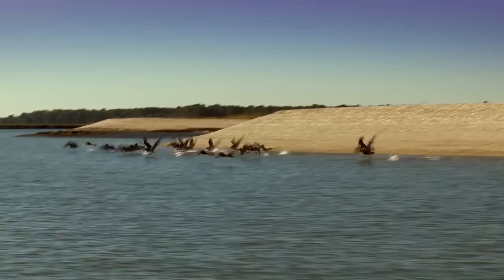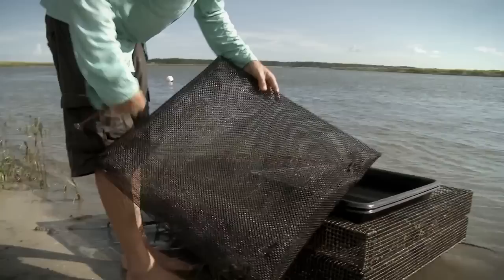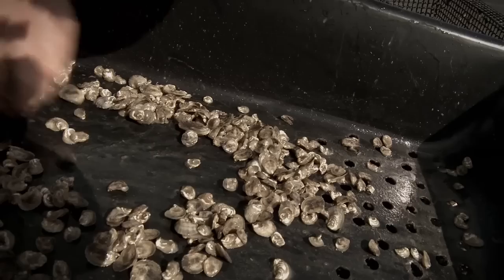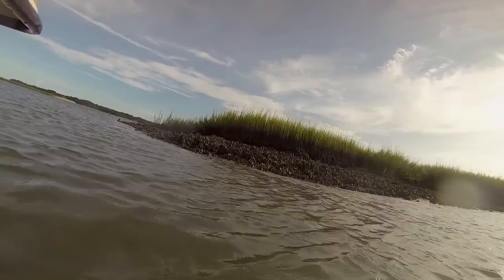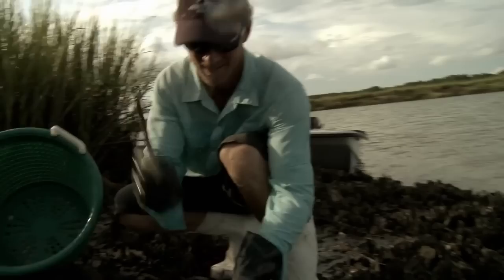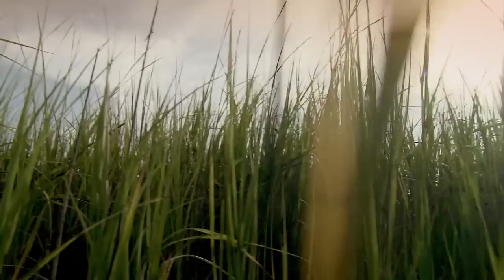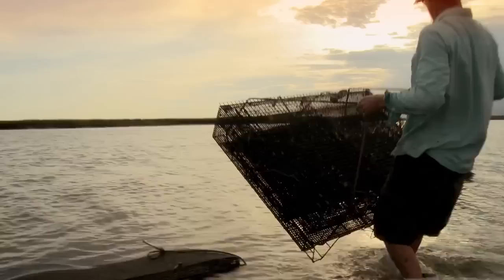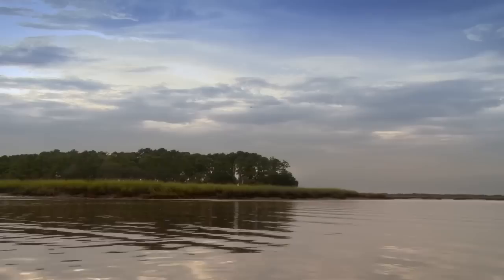How an Iraq War Vet Found Peace in Oyster Farming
This year, Eater is teaming up with James Beard award-winning Southern Foodways Alliance to spotlight their documentary work, premiering a short film every other week. This next piece focuses on military veteran Jared Mayhew, who farms oysters on the May River in South Carolina for his J&W Oyster Company. It's a quiet, sweet piece about a man making a living for himself while respecting the ecosystem and promoting local foodways.

Check out the new season of Savvy and learn "The Secret To the Best Cookie Buttercream Sandwich"

Love Meat? Tune in every week for explainers, best bites, science and more with Professional Carnivore, Nick Solares: